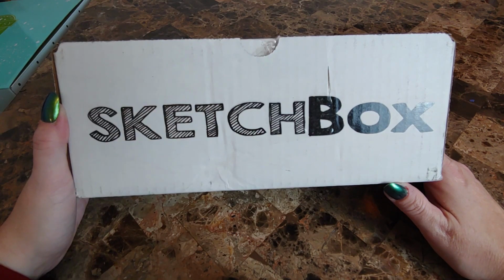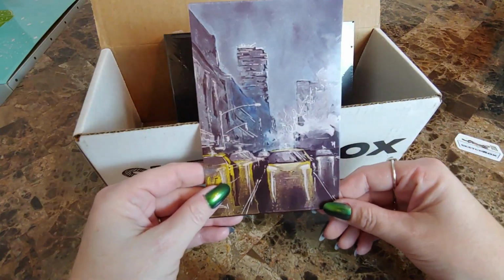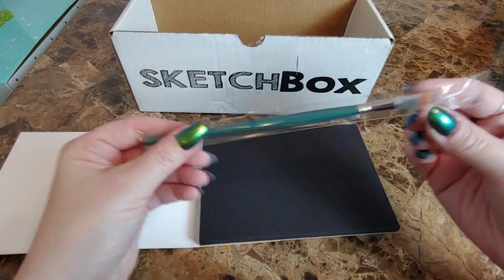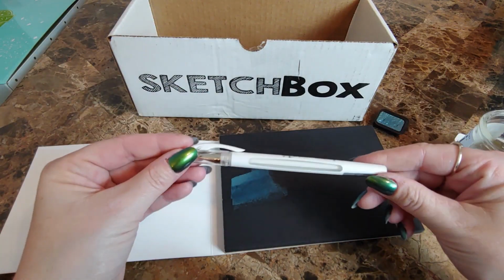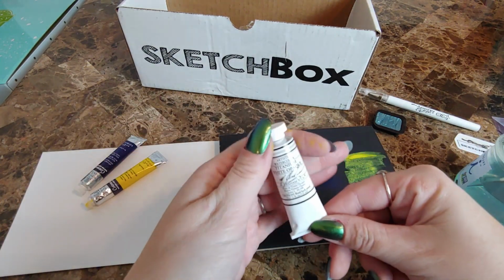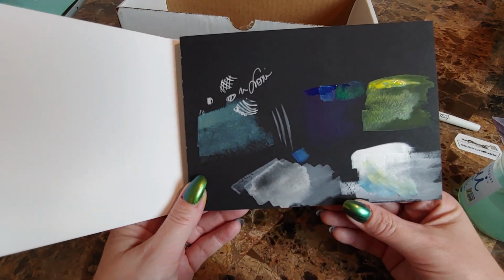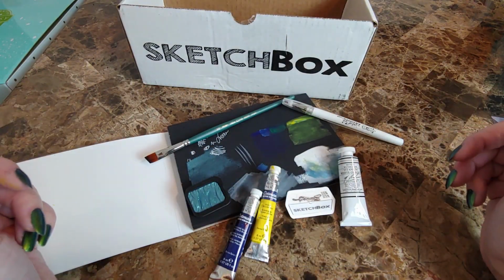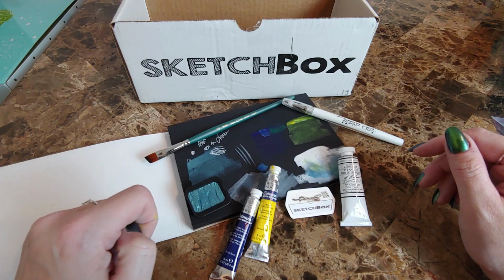SketchBox January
January's SketchBox has arrived!  Jam packed full of goodies.  If anyone is interested, thier website is below for you.  The box I get is the Premium.